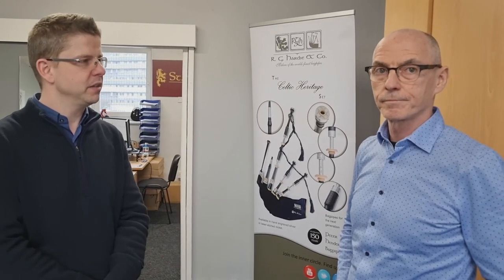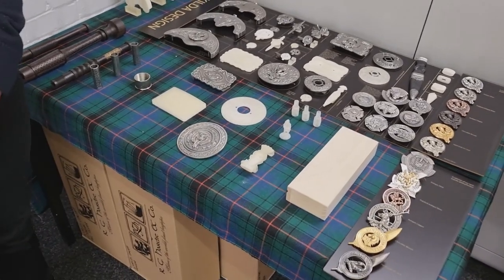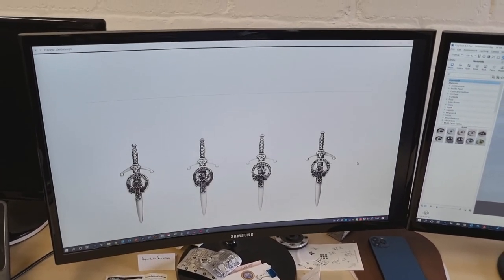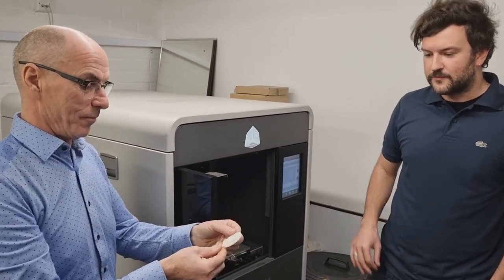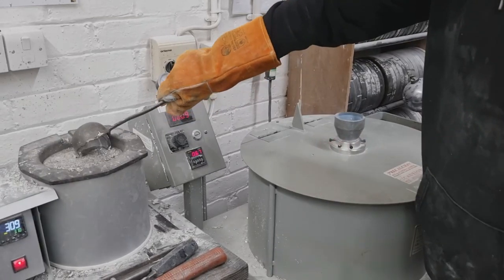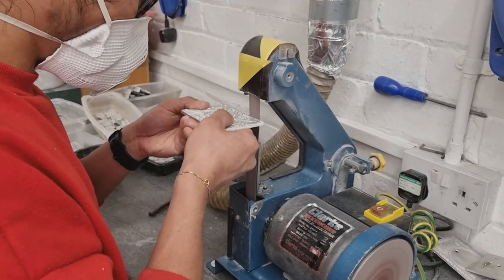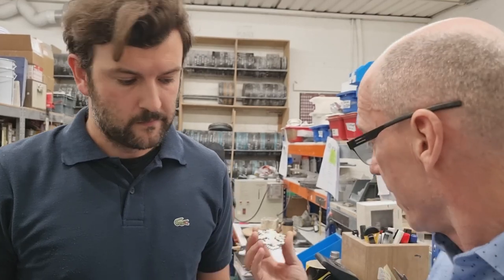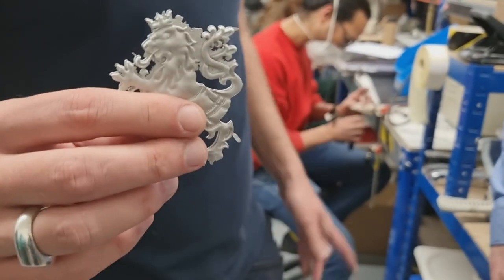Kilt Pin, Cap Badge & Accessories Production | St Kilda | English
00:00 Welcome
01:44 Design
05:02 3D print
06:17 Foundry
08:50 Completion